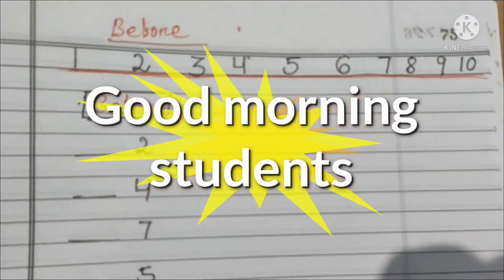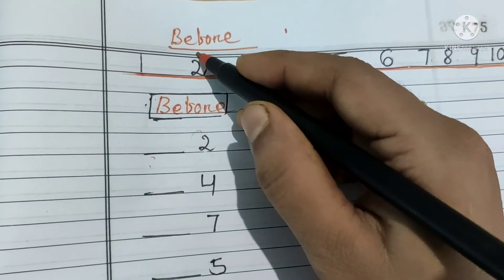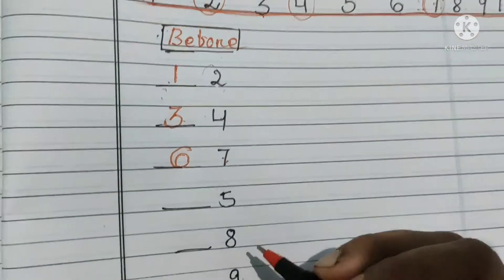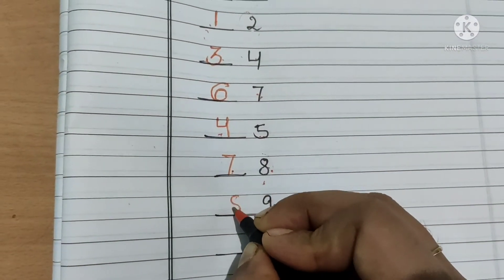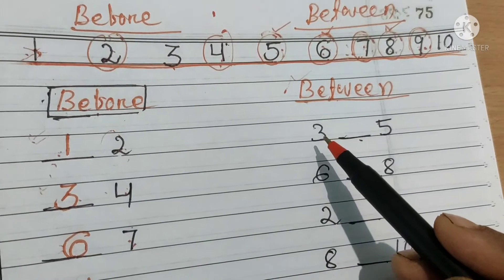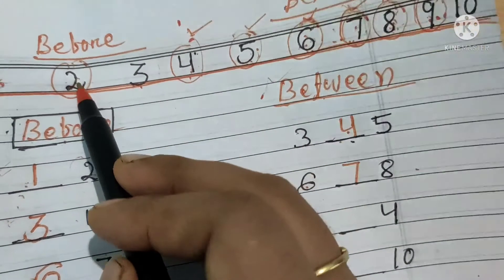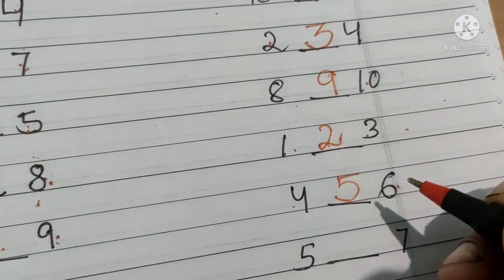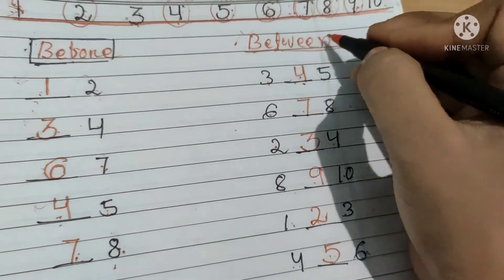Mont- 3_Math